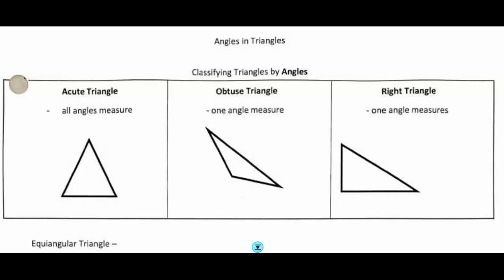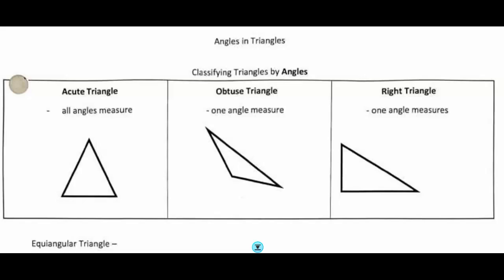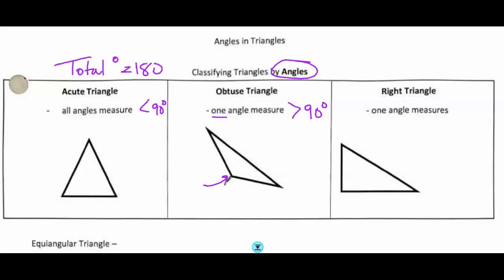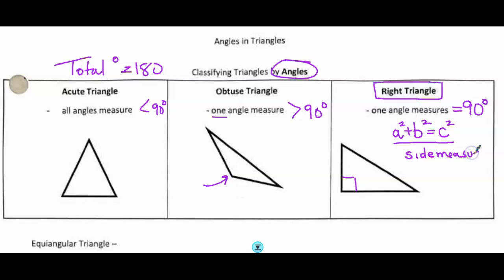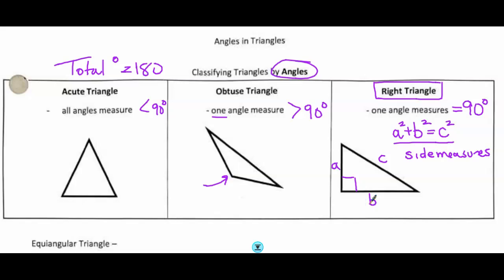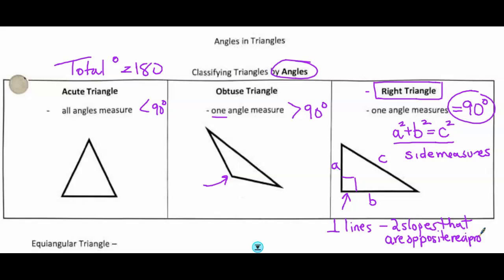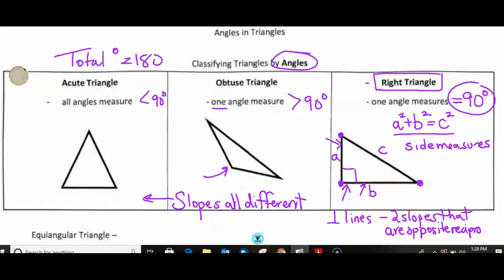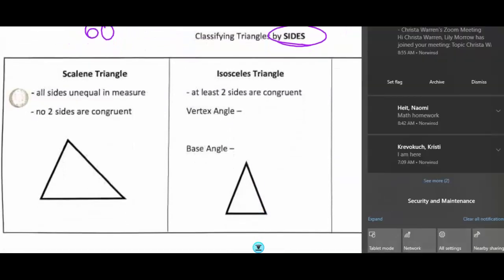Angles in Triangles